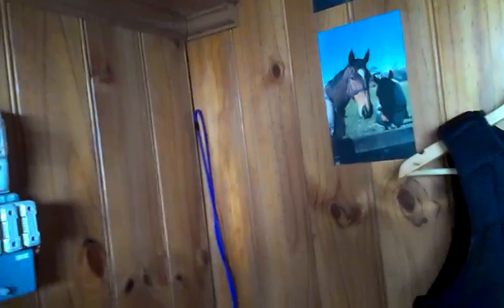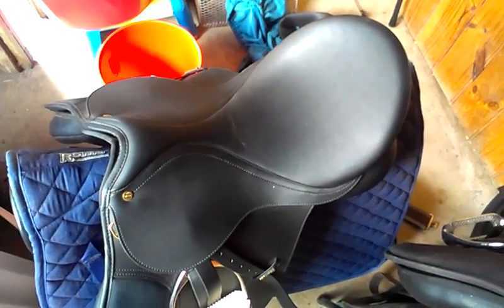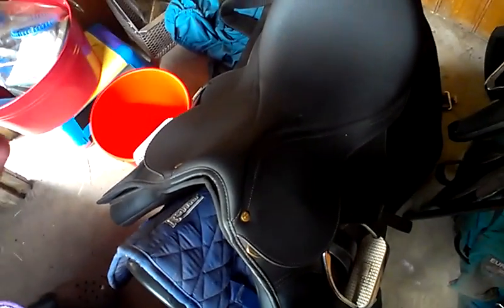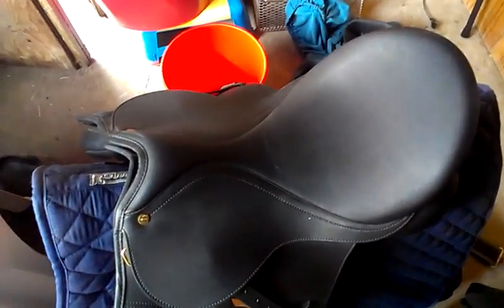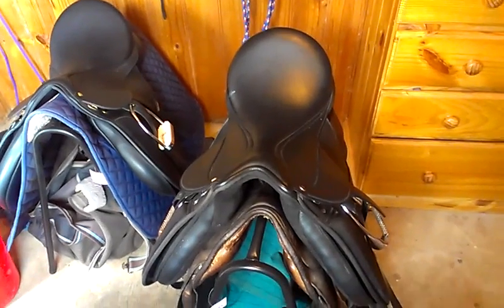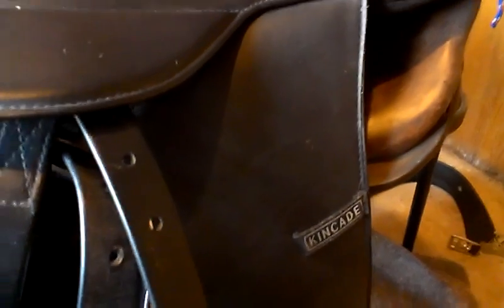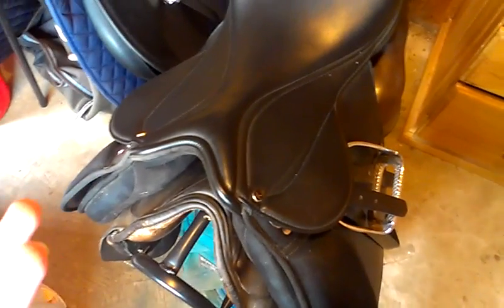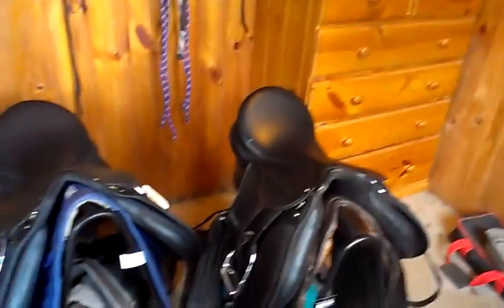Wintec 250 vs Kincade All Purpose Saddle Review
Wintec 250 all purpose saddle, and Kincade redi ride, comparison and review. I hope this was helpful in some way, let me know if you have any questions .